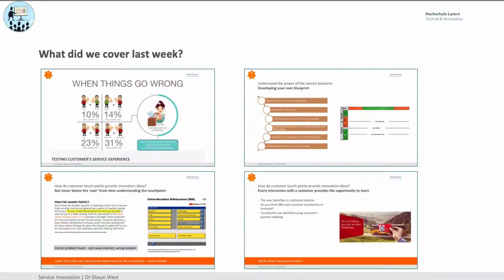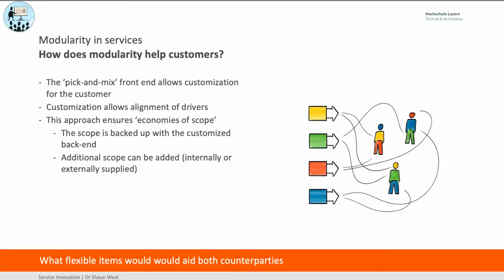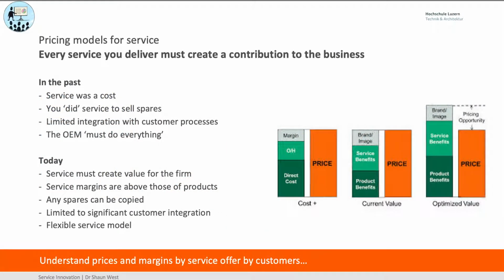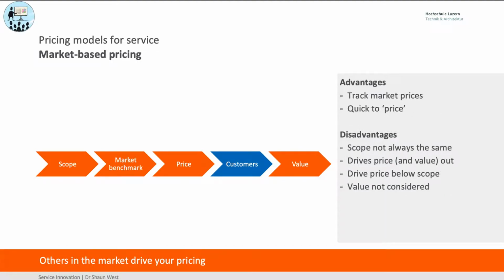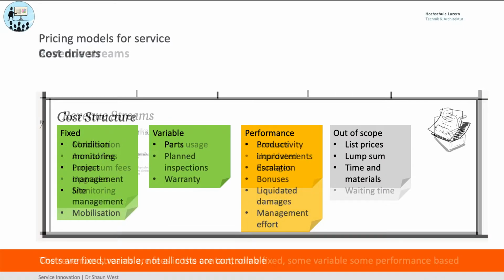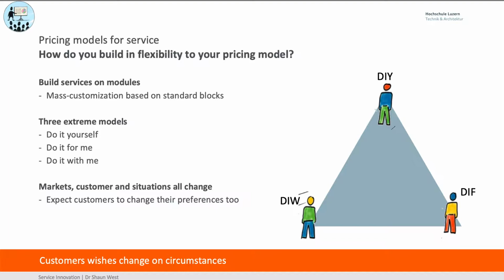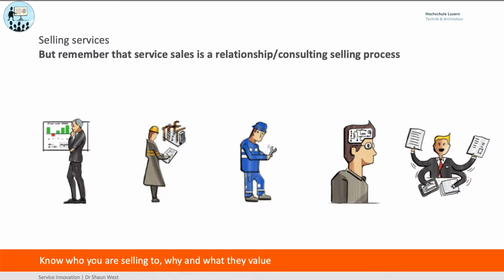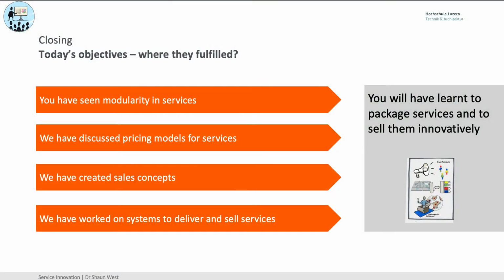Service innovation Class 11: Share and sell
Understand modularity in services
Pricing models for services
Selling services
Creating the structures to deliver and sell services
You will have learnt to package services and to sell them innovatively